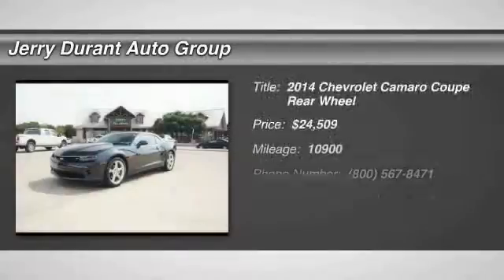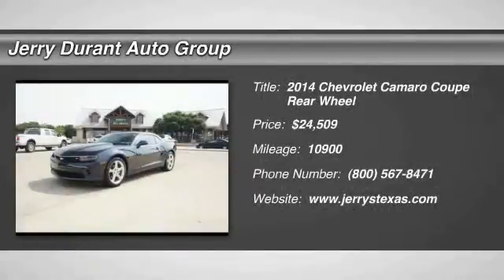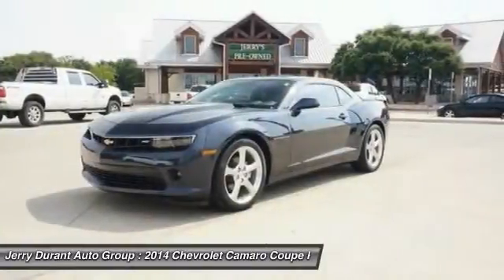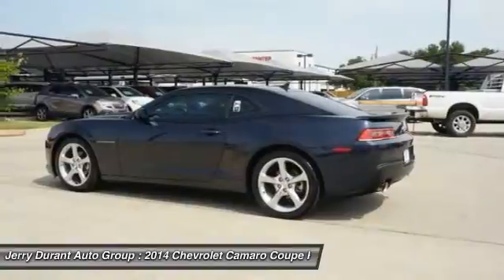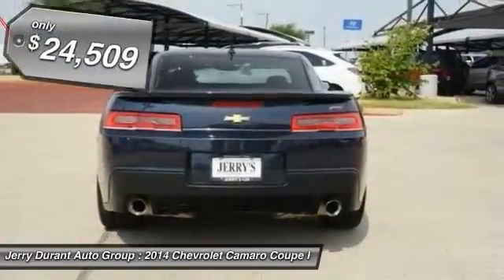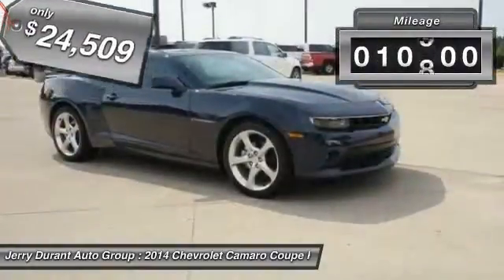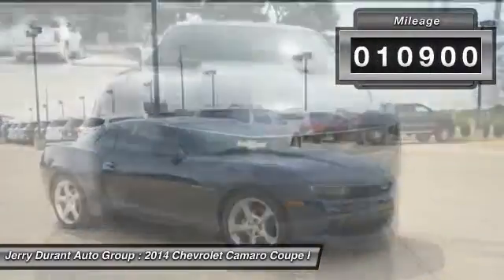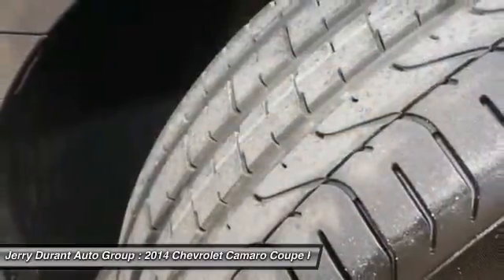2014 Chevrolet Camaro Weatherford TX E9263413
2014 Chevrolet Camaro LT

Chevy Camaro 2LT 3.6L Covertible Leather 1 Owner Vehicle All of our vehicles go through an extensive inspection to make sure they will pass Jerry's quality testing, mechanically, interior and exterior. Drive home in your new pre-owned vehicle with the confidence of knowing you're fully backed by the CARFAX Buyback Guarantee. If you're going to purchase a pre-owned vehicle, why wouldn't you purchase one with CARFAX one-owner report. This vehicle has surpassed all inspections to achieve Certified Pre-Owned status. Added comfort with contemporary style is the leather interior to heighten the quality and craftsmanship for the Chevrolet Camaro If you are looking for a pre-owned vehicle that looks brand-new, look no further than this Blue Ray Metallic Chevrolet Camaro. Price. Performance. Protection. This vehicle has it all, including a manufacturer's warranty. Treat yourself to a wonderful driving experience in this wel- optioned Chevrolet Camaro LT. Equipped with the latest in driver comforts, this Chevrolet is the benchmark of modern automotive engineering. More information about the 2014 Chevrolet Camaro: The Chevrolet Camaro is a modern take on GM's legendary muscle-car, offering strong rear-wheel-drive performance in a low coupe or convertible body style. Relative to the other pony cars like the Ford Mustang or Dodge Challenger, the Camaro performs athletically, although it gives up some outward visibility for the chunky, bold design. The performance standout of the model line remains the Camaro SS Coupe. Camaro Convertibles are a strong value as well and provide a different sort of fun. Some drivers wanting performance approaching that of high-end exotics, the ZL1 provides outrageous horsepower numbers. While pricy among Camaros, it's faster than cars costing two or three times as much. Interesting features of this model are daring design inside and out, muscle-car look and feel, good highway efficiency, Strong acceleration, and great handling For more information, please contact (or ask for upon arrival) one of our Internet Managers , Barry Shannon, Lester Razo, Juan Lopez, Kyle White or Michelle Blankenship, Please call for availability @ 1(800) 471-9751